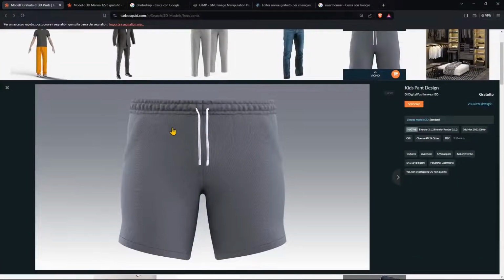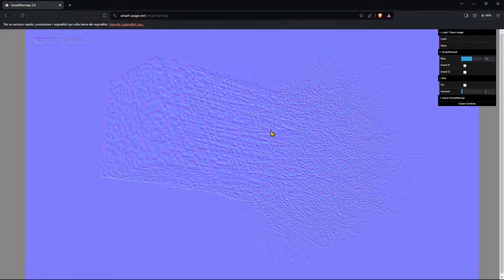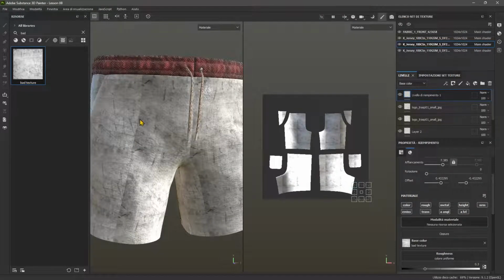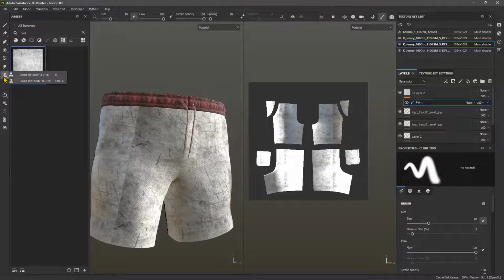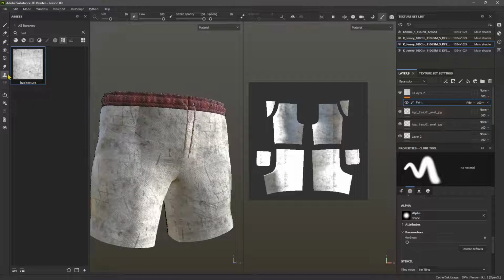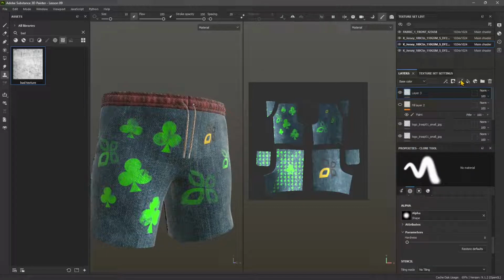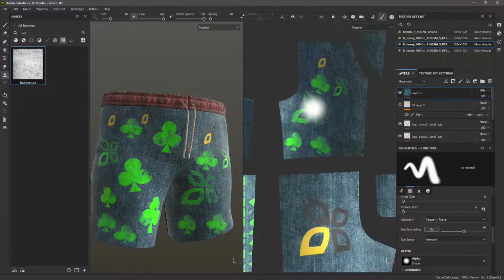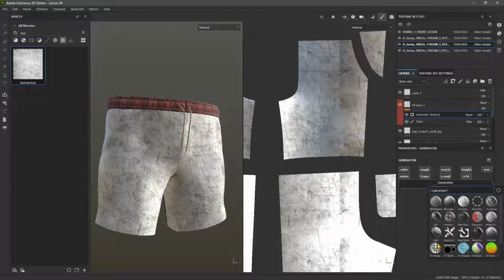SUBSTANCE 3D - Lesson 09 - Adjust, Correction, Clone, Hide Seams, Project, Filter, Levels, Opacity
SUBSTANCE 3D Videocourse - Lesson 09 - Adjustment, Correction, Clone Tool, Hide Seams, Copy Pixels, Projection, Filter, Levels, Opacity